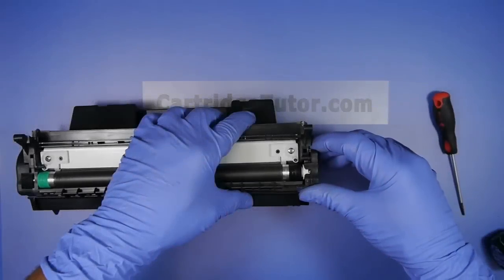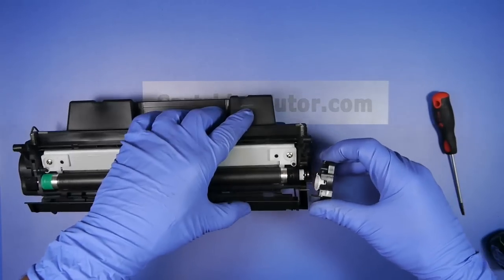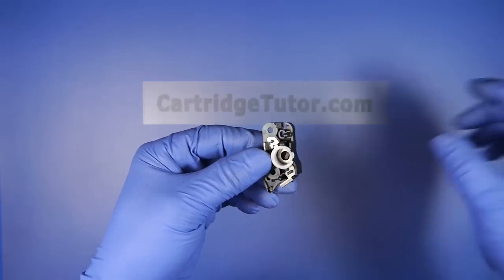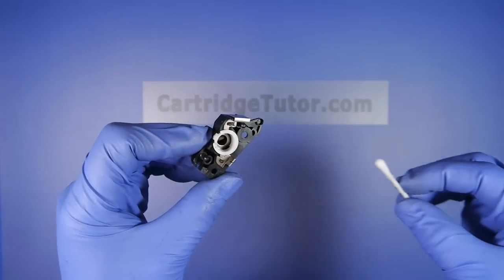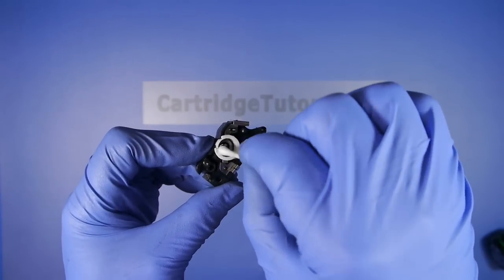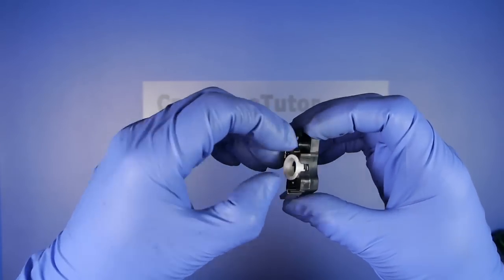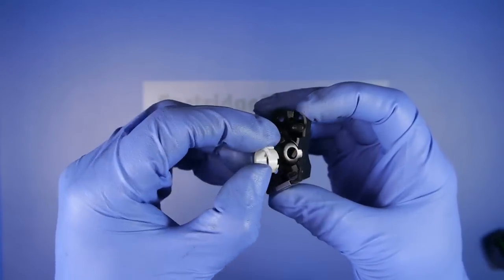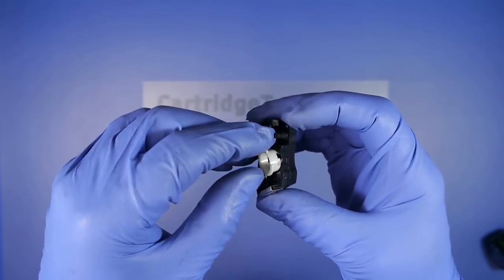HOW TO REFILL HP Q2610A 10A HP LaserJet 2300 2300d 2300dn 2300dtn 2300L 2300n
HOW TO REFILL - HP Q2610A (10A) - Learn how to refill inkjet and laser toner printer cartridges. With remanufacturing tips and tricks. Learn the secrets the professional refillers and remanufactures know.